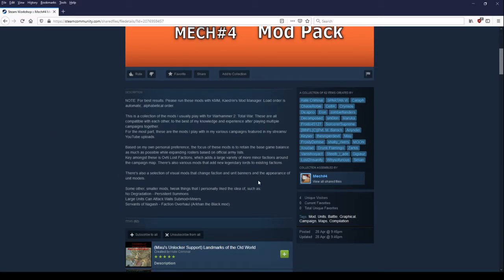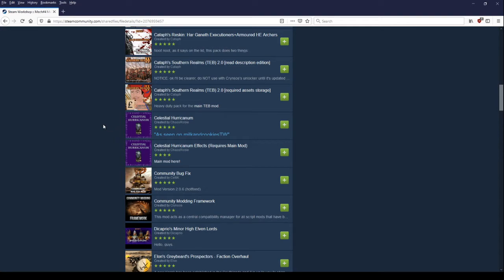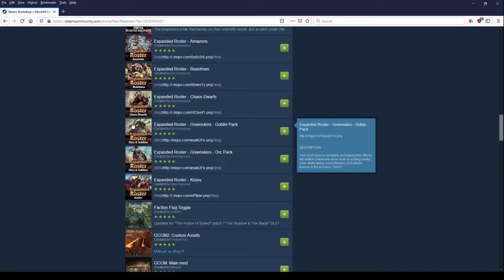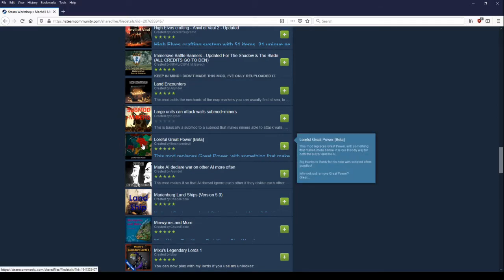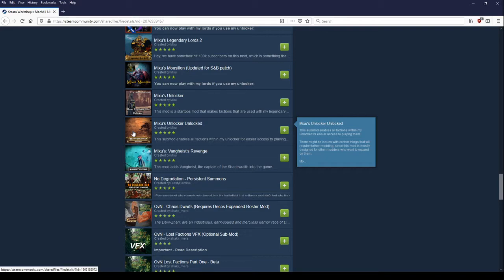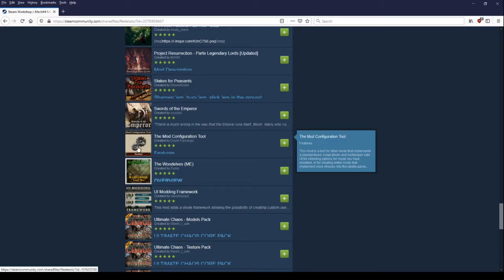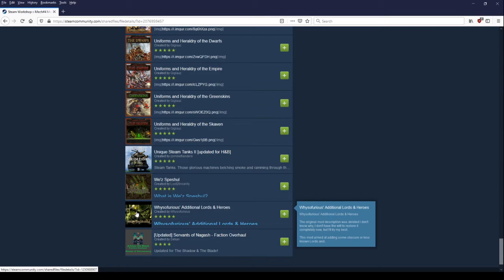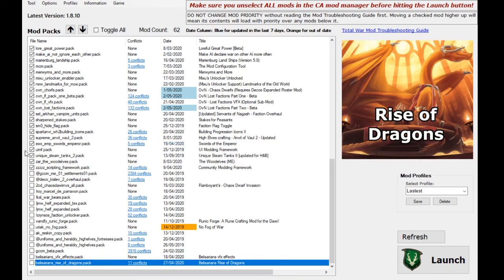Warhammer 2: Total War - Mod List (Current)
NOTE NOTE: As of 2021 this modlist is still mostly correct, plus and minus a few mods here and there.

A video detailing the mods I typically play with.
NOTE: As mentioned, for best results, please use Kaedrin's Mod Manager, KMM, to run Total War: Warhammer 2 with mods.

Many thanks to the modders who put so much time and effort into a game I thoroughly enjoy. Also many thanks to my viewers for, hopefully, enjoying my content.

Total War: Warhammer 2
Recorded - 02/05/2020